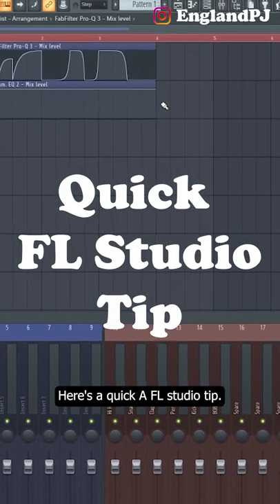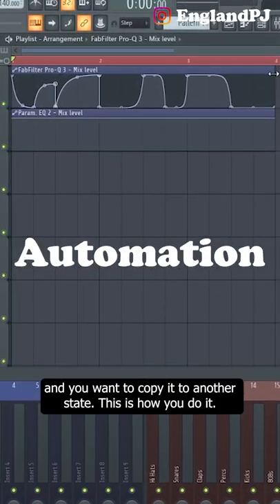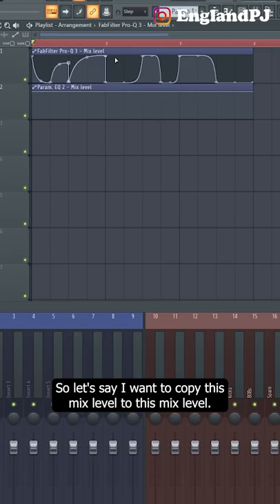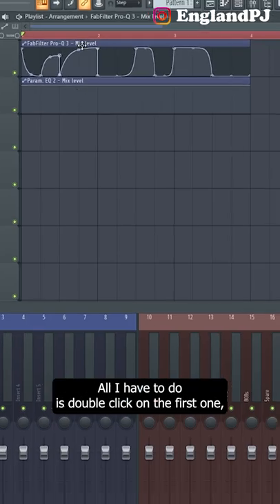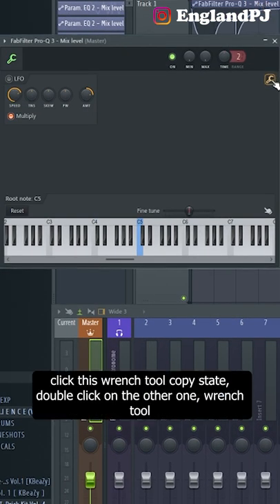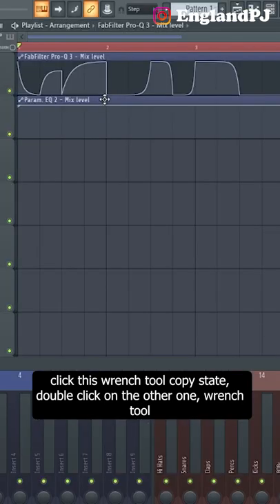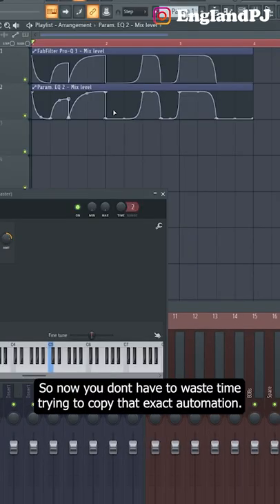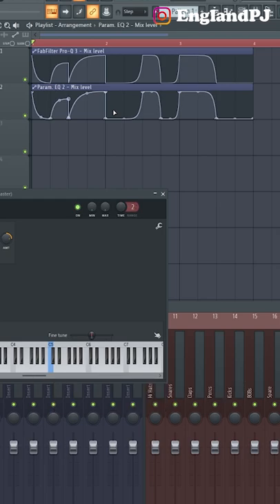Quick FL Studio Automation Tip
FL Studio Automation Tip (super super simple but saves so much time)

Like my beats? Want to use a beat? Go ahead! Just make sure to give me credit for the beat :) Interested in purchasing a beat?? Shoot me a message and we can work something out!